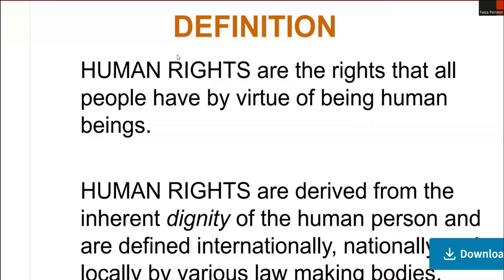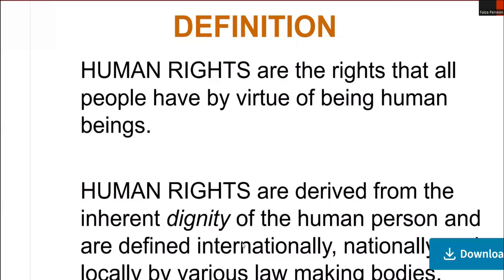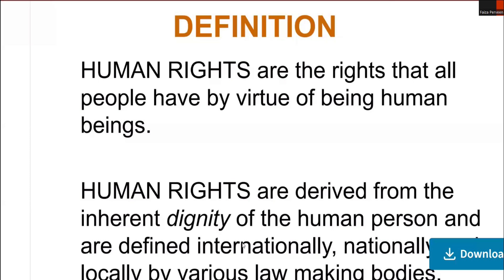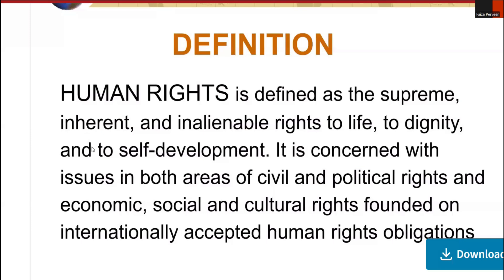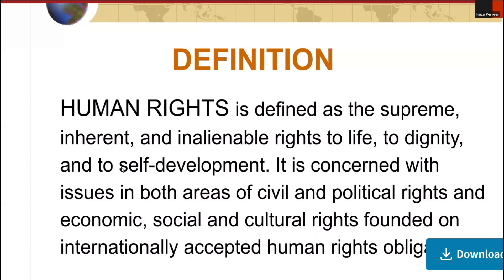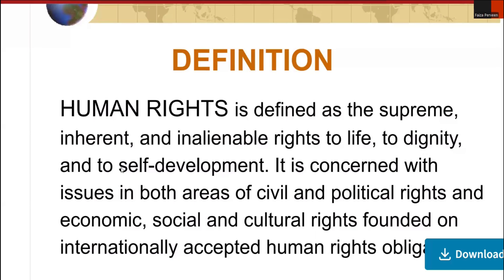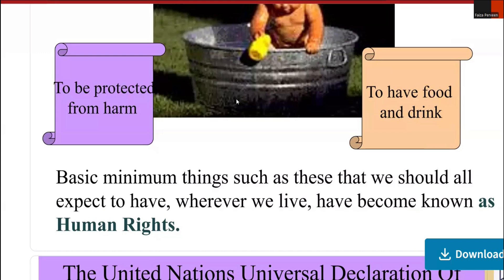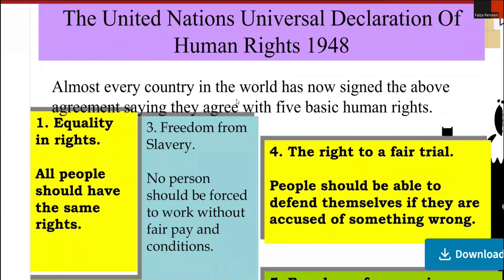Introduction of Human Rights| Meaning and Definition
"Welcome to today’s lecture on human rights, where we will explore the fundamental principles that protect our dignity and freedoms, and examine the ongoing global challenges in safeguarding these essential rights for all individuals.